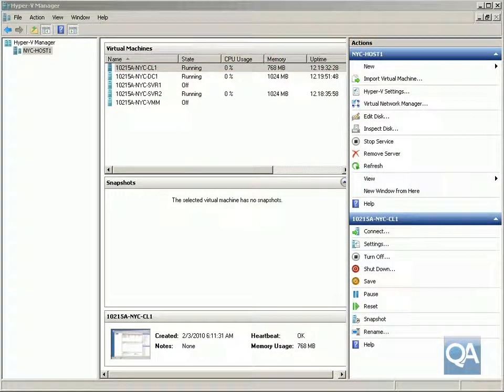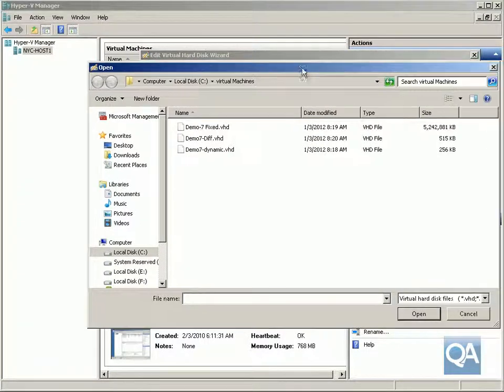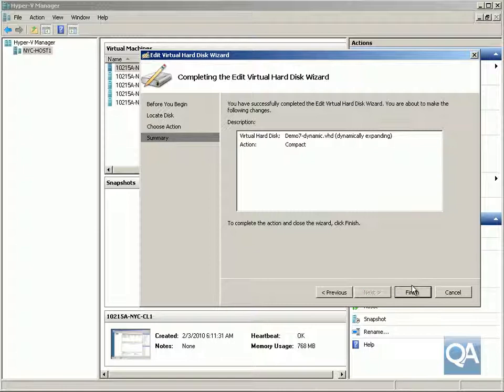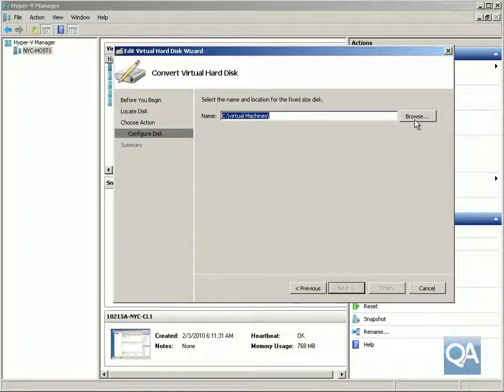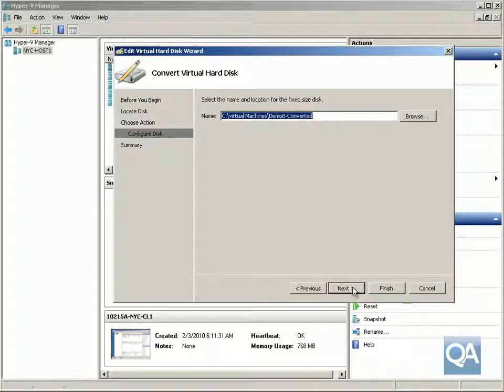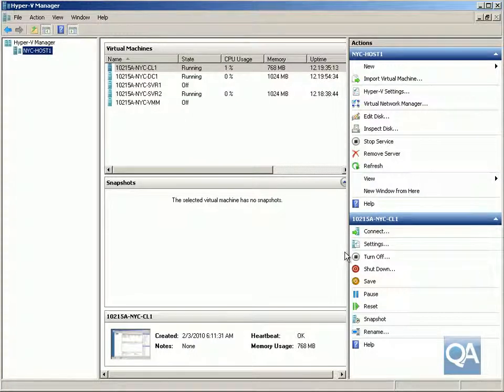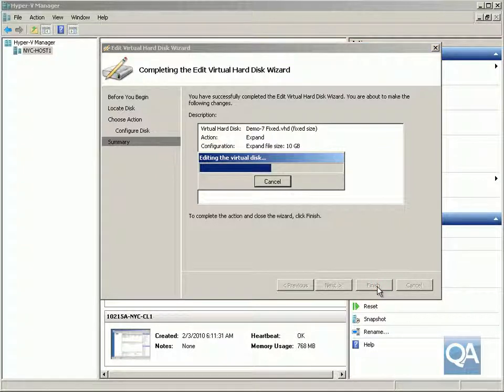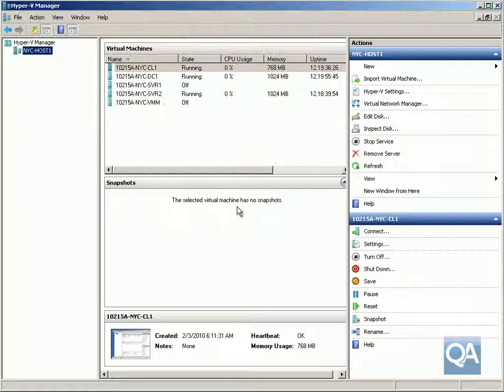10215 Demo 8 VHD Maintenance.avi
Demonstration: Virtual Hard Disk Maintenance